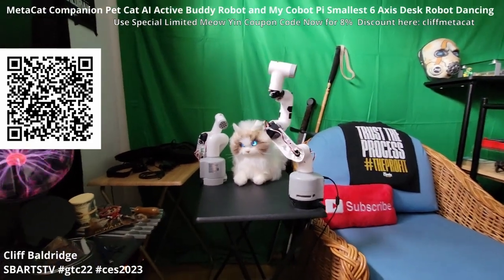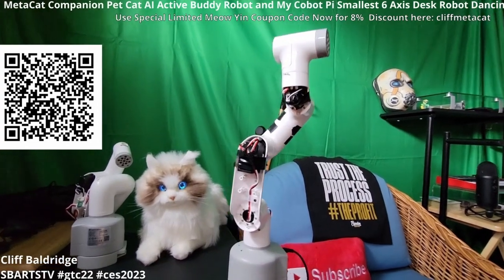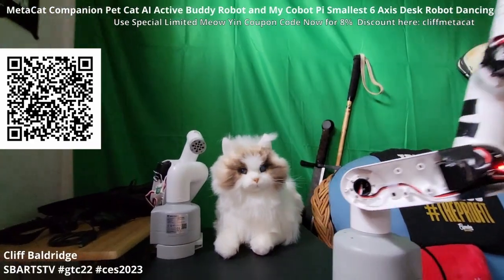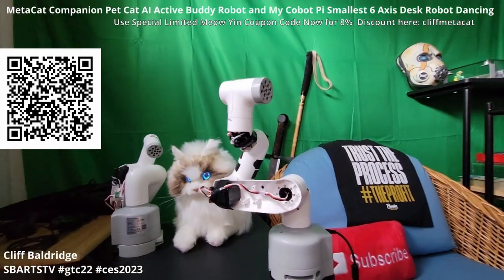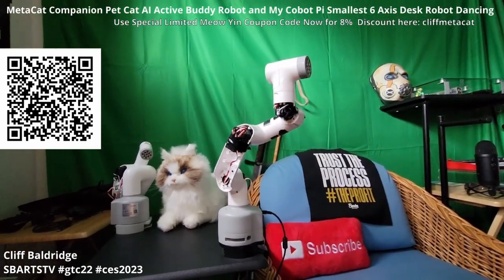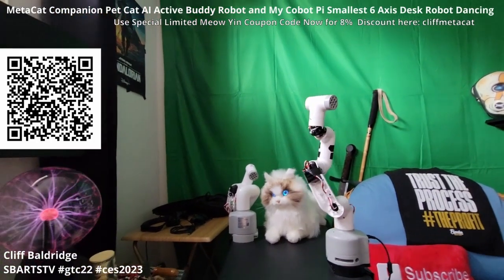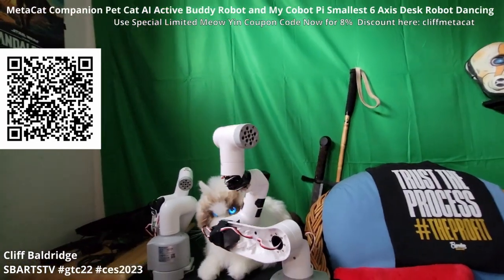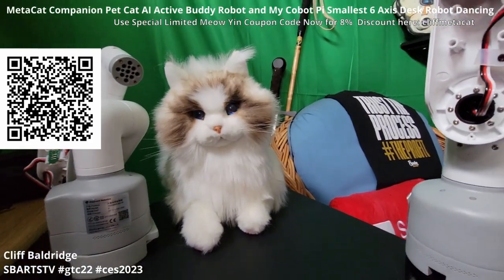MetaCat AI Cat Robot watches Cobot Dance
Get your own Custom MetaCat now here or a nice Cobot
LIMITED TIME ONLY: 8th-14th Feb 2023 MetaCat AI Companion Robot Cat watches My Cobot Pi 6-Axis Smallest and Lightest Collaborative Desktop Robot Dance.
You get the beautiful MetaCat robot cat. The Cat comes with 3 C Batteries installed. Comes with 3 extra 3 Batteries, a metal brush and a lint brush. I would suggest you only power the Cat for less than an hour or it may heat up and drain the battery. The battery may drain if you leave cat on for too long say 3 hours and heat up. They also sell Clothes for the MetaCat and they sell a rechargeable battery option which would probably be worth purchasing, which is just rechargeable batteries and charger.

To turn on the Metacat there is Velcro underneath the cat with a switch. Off, Mute which allows the cat to turn on without meowing, and On which allows the cat to meow. Cat has 3 DoF Head movement, Purrs, Tail movement, Body vibrates, Eyes animate. Very beautiful with Simulated Fur. Very life-like. To access battery compartment that holds the 3 C batteries use a screwdriver there by the switch underneath cat.

I have tested this Robot Cat with a real cat and the real cat enjoys playing with this so this could be a nice companion for a real cat also.

I am so happy to have my new companion robot cyber cat to keep me company everywhere I go. There are limited quantities of the MetaCat available via the QR code in the photo. The cat is the best thing you will ever get in this world really, such an amazing friend.